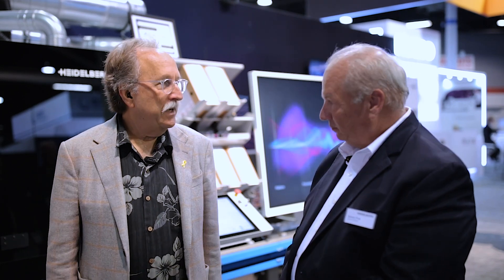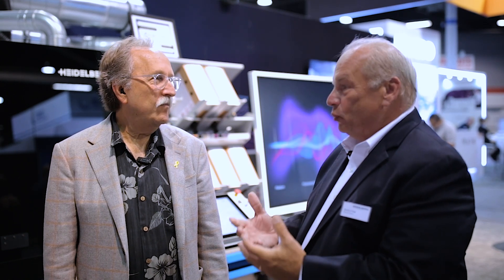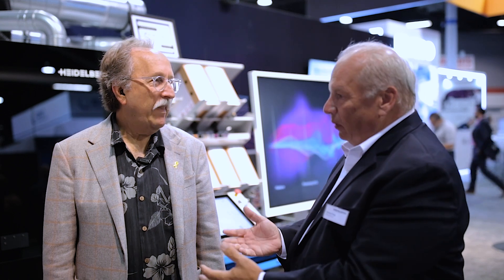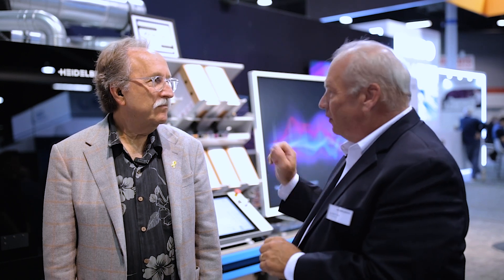Business Update: HEIDELBERG at Labelexpo 2024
David Zwang with WhatTheyThink, talks with Clarence Penge, Executive Vice President of HEIDELBERG, about the Gallus One digital inkjet label press that was on display at LabelExpo.